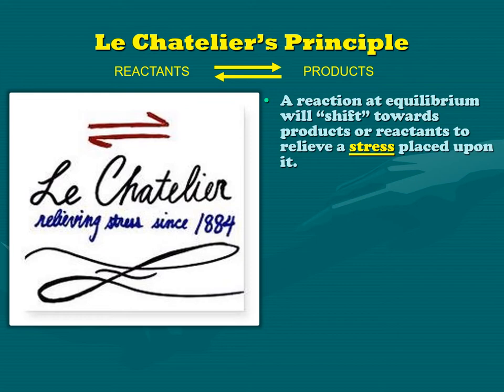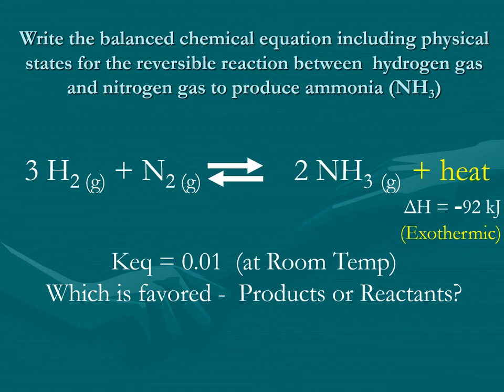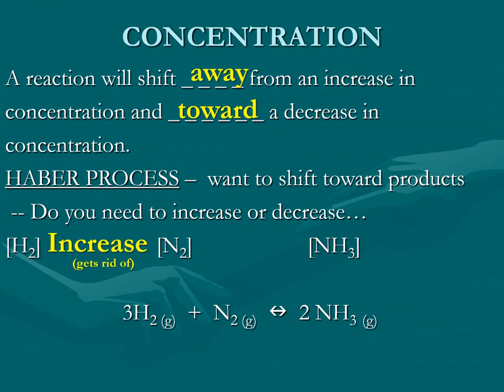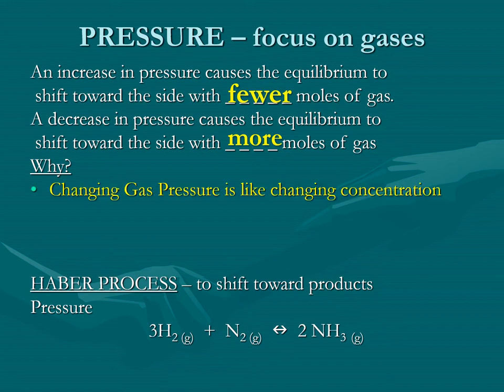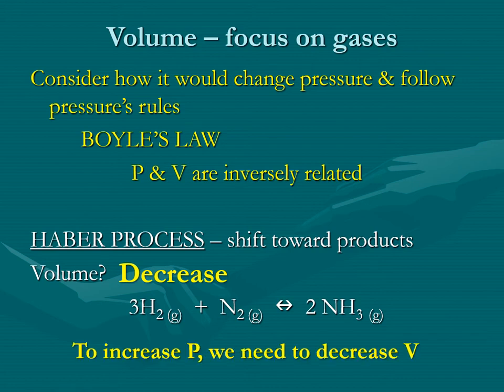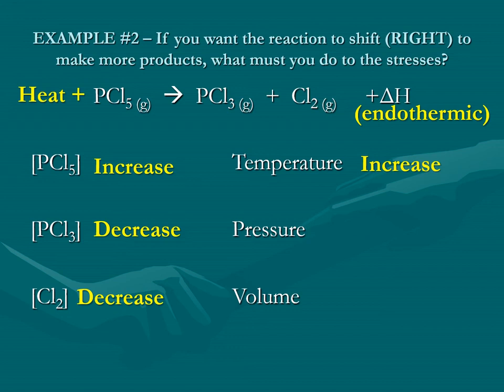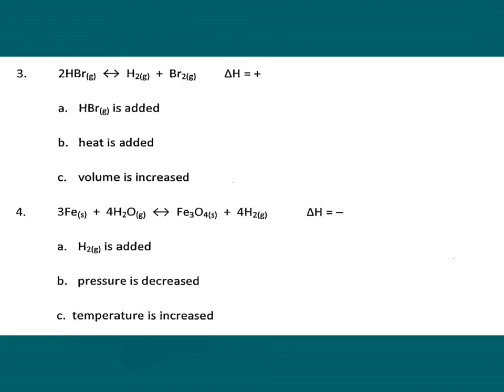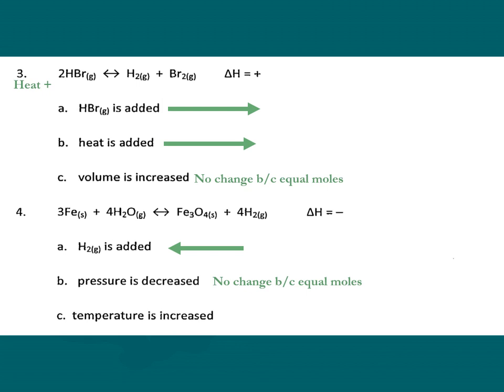Le Chatelier’s Principle